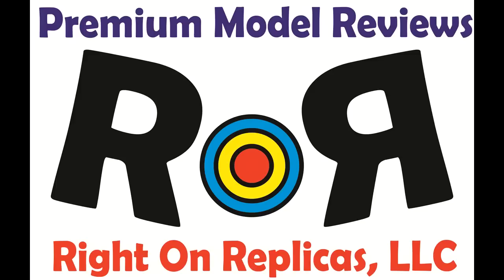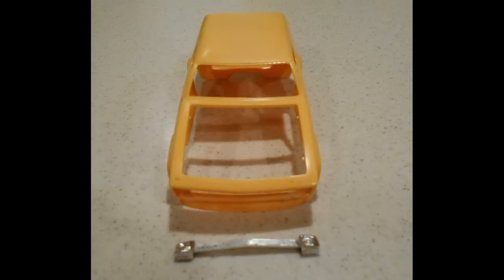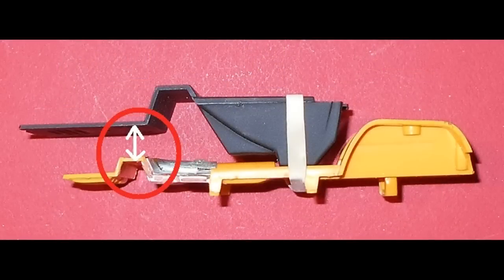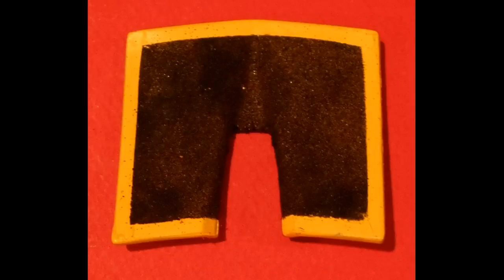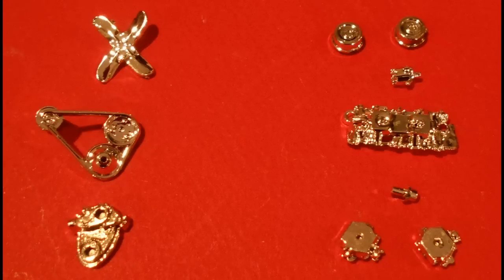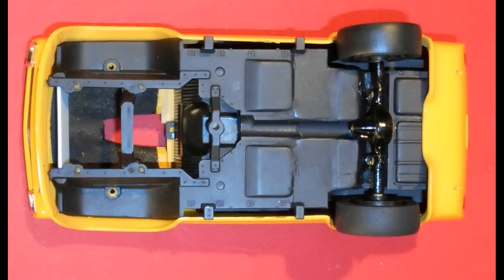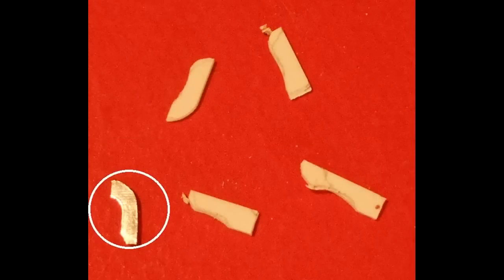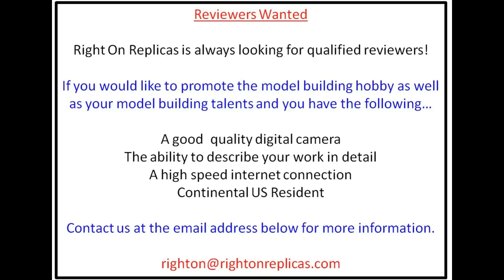How to Save a Rat (Vega) -MGRM #6655 -Model Kit Rescue Review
Model Kit (Rescue) Review- How to Save a Rat (Vega). 1:25 scale Monogram Rat Vega by Tom Daniel Kit #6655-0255.  Review and photos by Doug Cole for RoR.